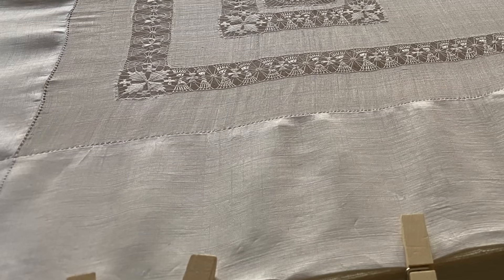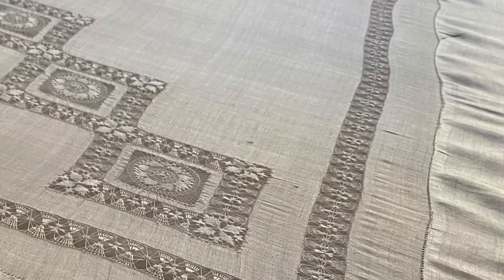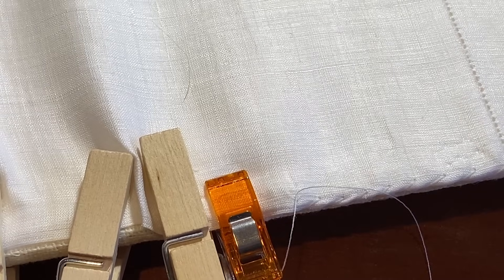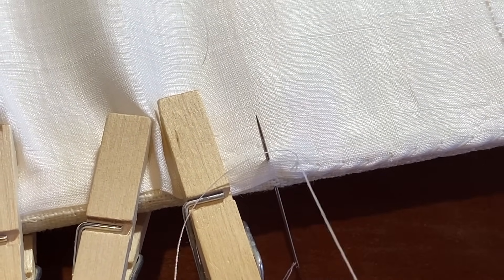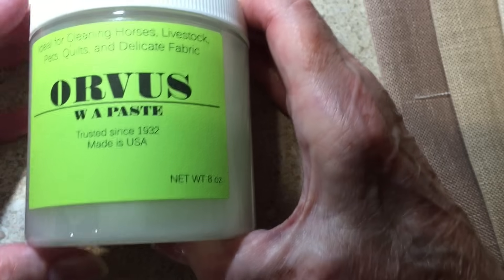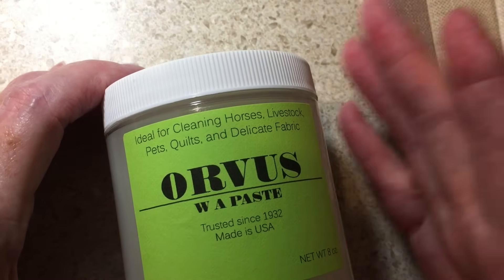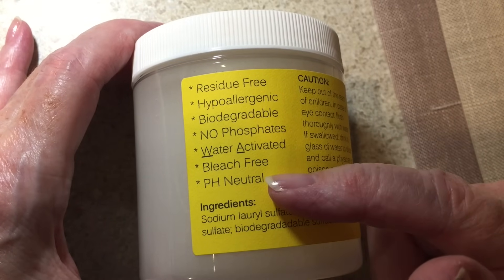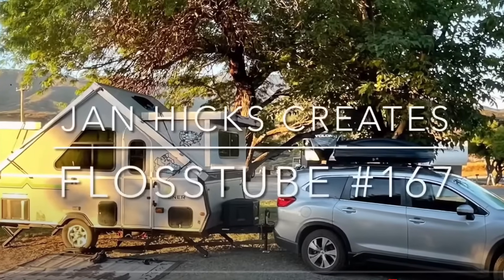Jean Farish #110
Tune in to Jan Hick's FlossTube channel!

Shops we visited in this episode:

Sassy Jacks
Currently online only

Time codes for this episode
Vintage Tablecloth Restoration - Part 3 / 1:14
What’s in Orvus Soap? / 4:18
Road Trip! / 6:28
New Design: The Egret & the Dolphin / 11:41
Choosing Overdyes / 19:43
Does the selvage have to be on the sides? / 25:14

Useful links
JFNSAL

Etsy Shop